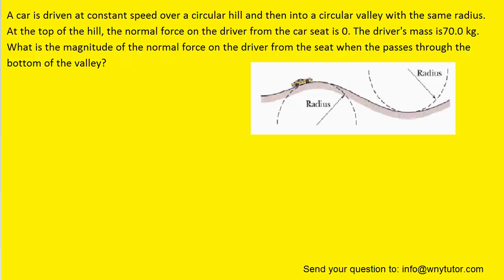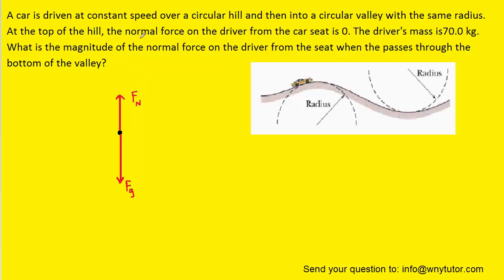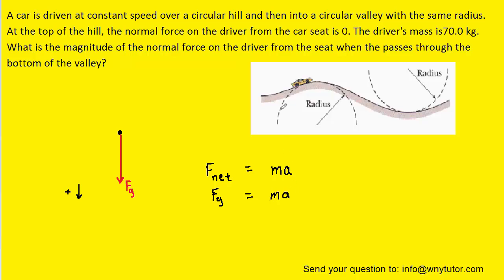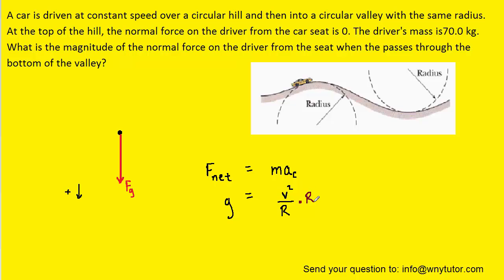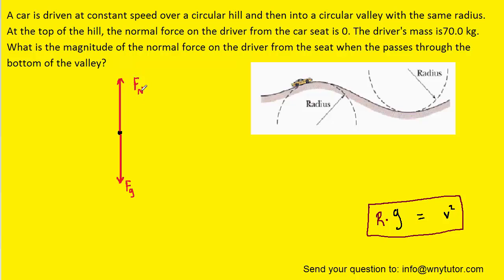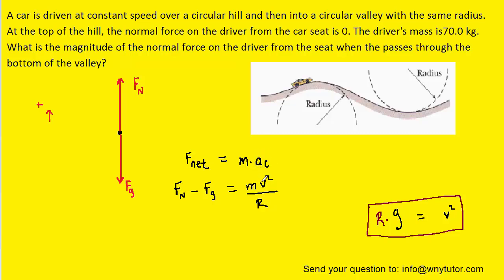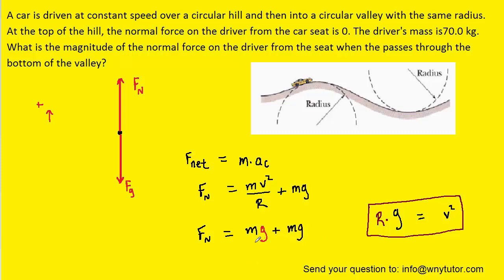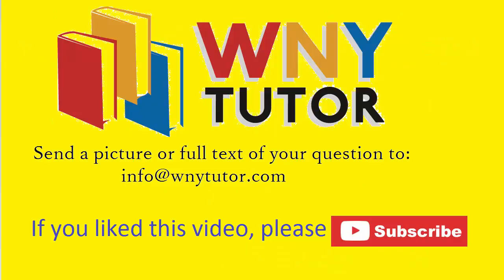A car is driven at constant speed over a circular hill and then into a circular valley with the same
A car is driven at constant speed over a circular hill and then into a circular valley with the same radius. At the top of the hill, the normal force on the driver from the car seat is 0. The driver's mass is 70.0 kg. What is the magnitude of the normal force on the driver from the seat when the passes through the bottom of the valley?